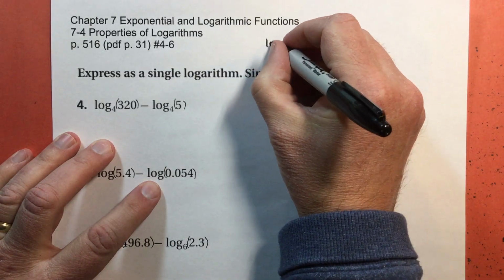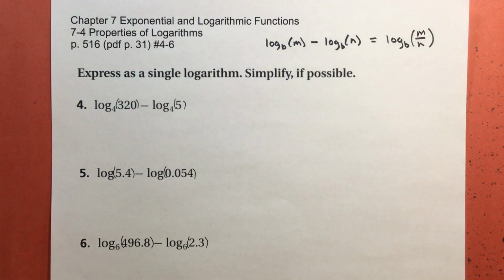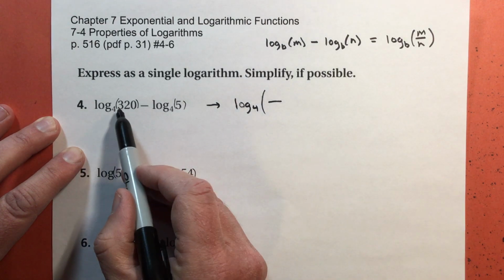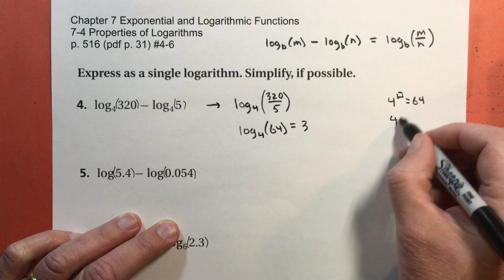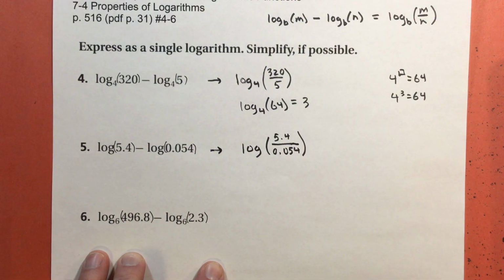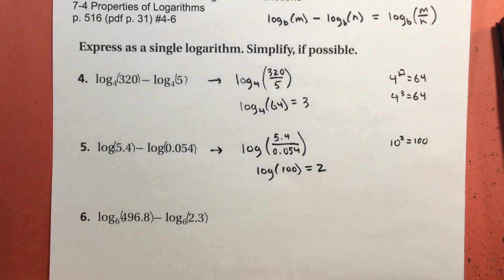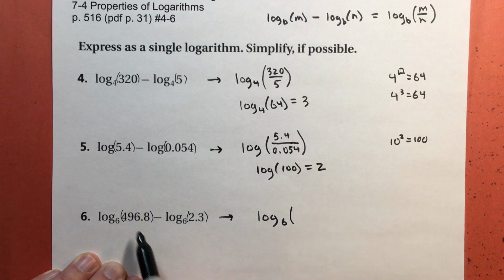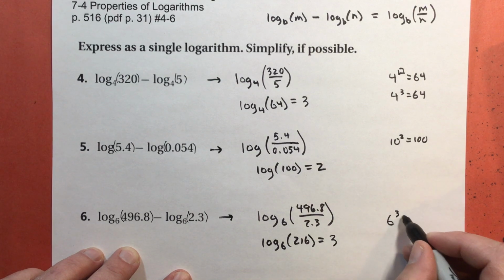7-4 Properties of Logarithms #4-6